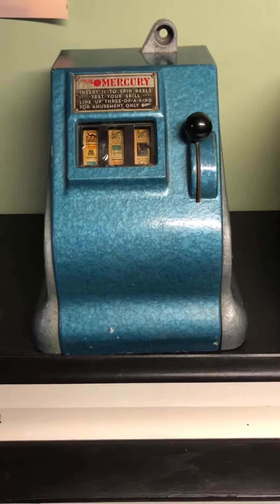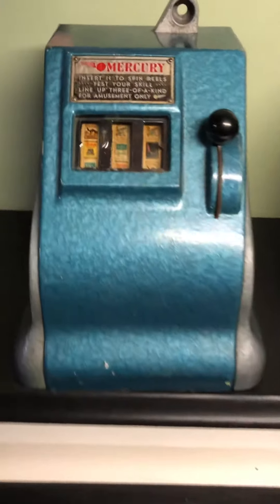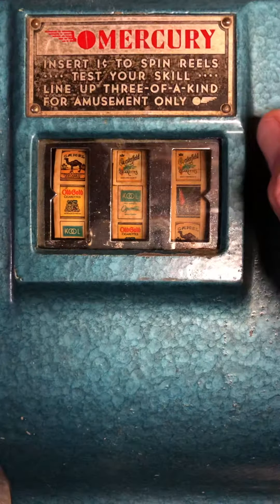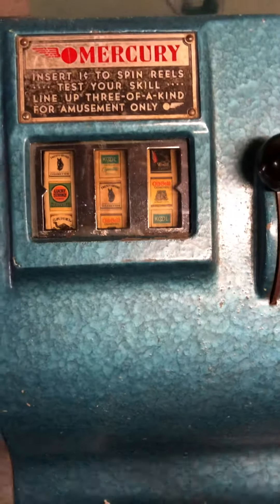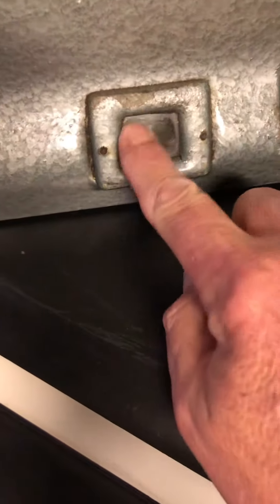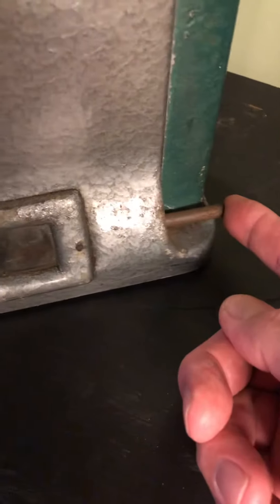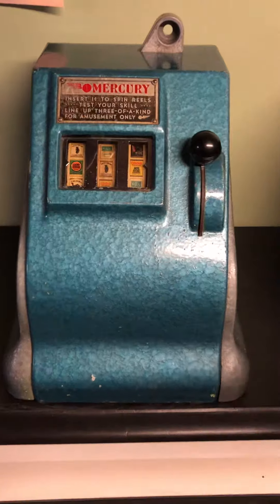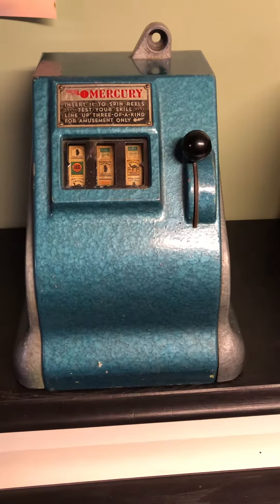Groetchen Mercury Trade Stimulator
Penny Trade Stimulator from 1940s